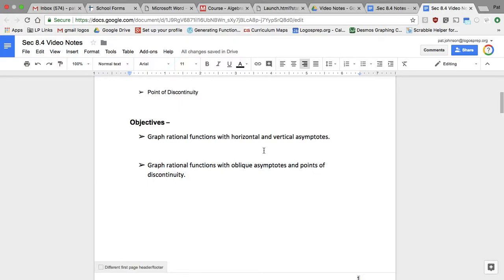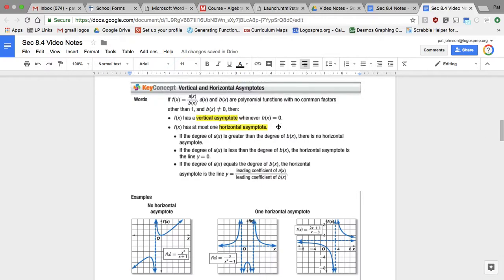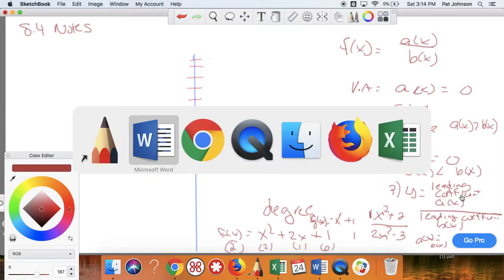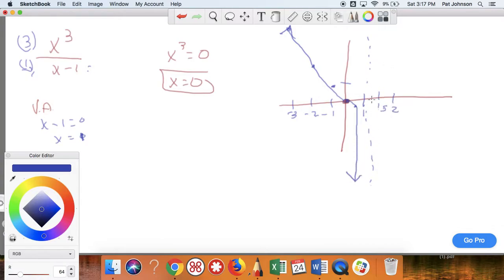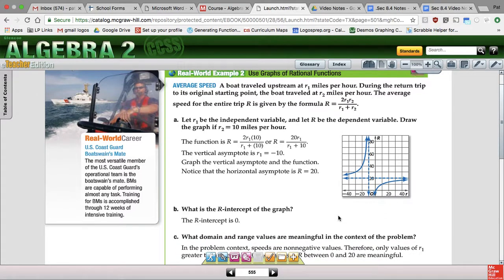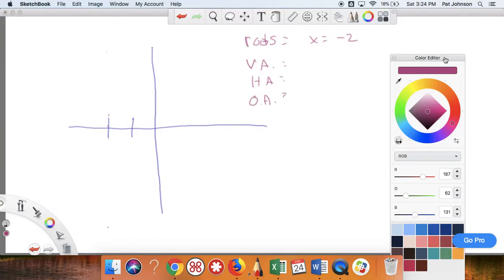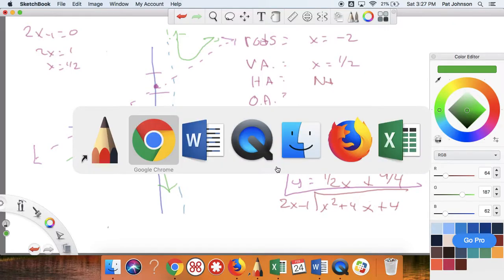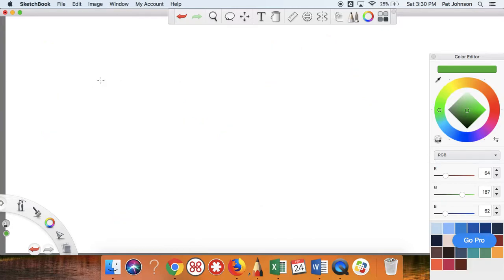Video 8 4